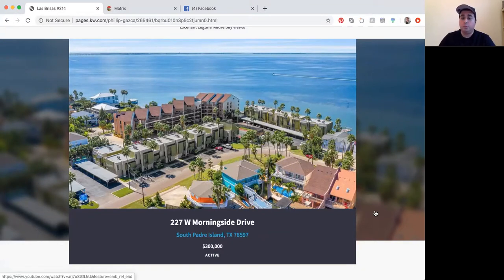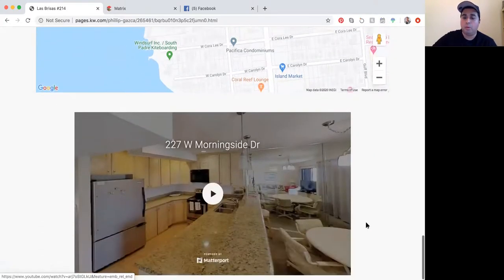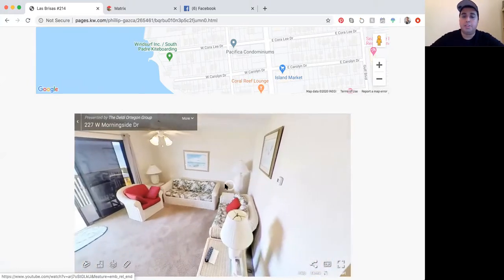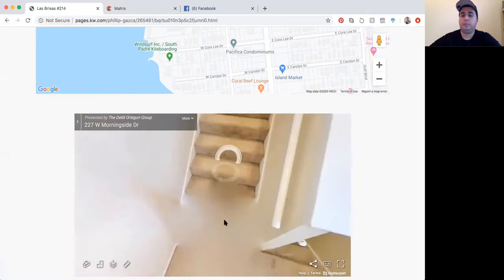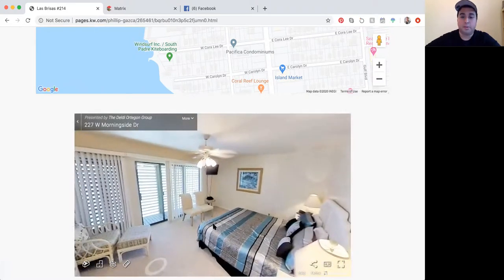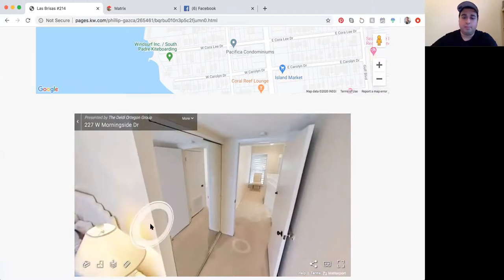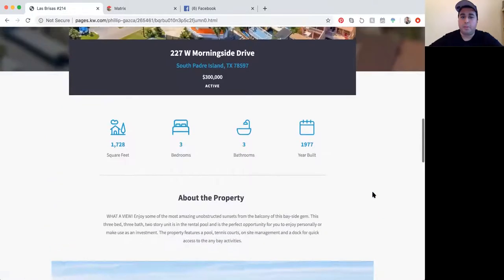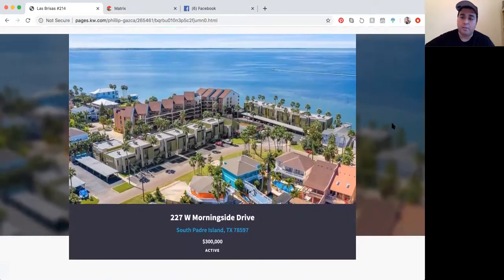Bayside Condo Virtual Open House - South Padre Island, TX